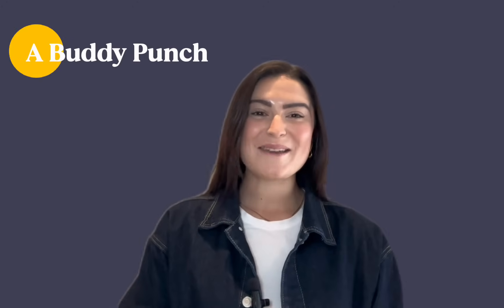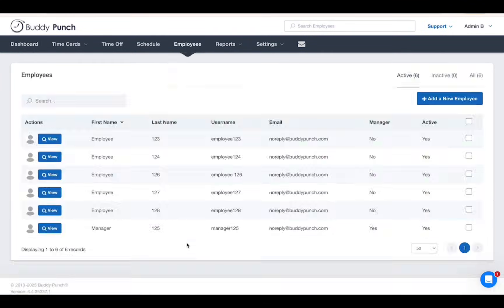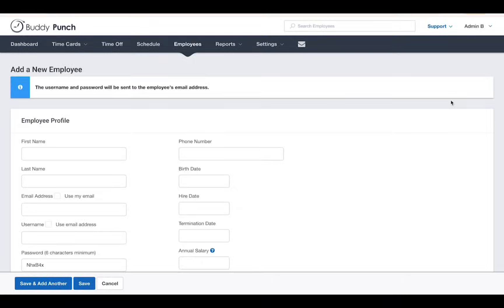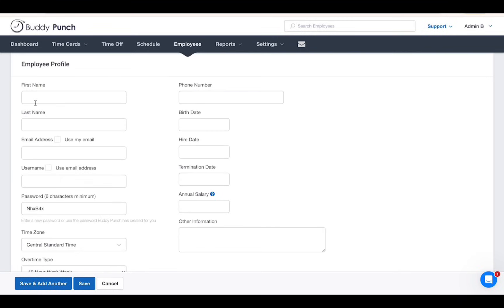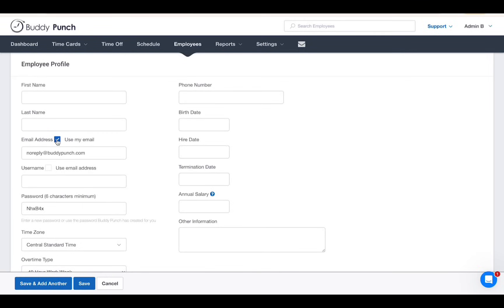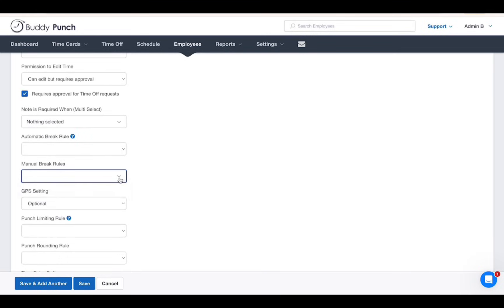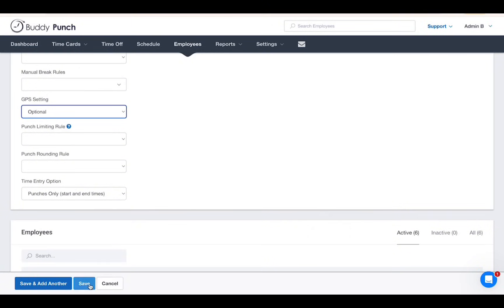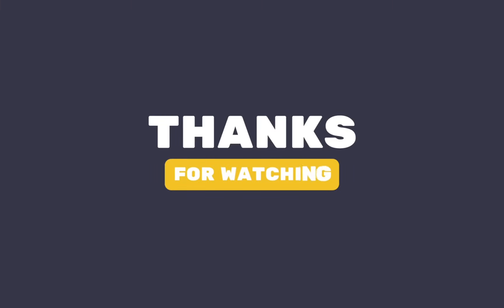How to Add New Employees in Buddy Punch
Bringing a new team member on board? Let’s add them to your account in a flash.
In this quick tutorial, we’ll show you how to add a new employee to the platform. From entering their details to setting their role and access, you’ll be able to get your new hire set up and ready to clock in within moments.